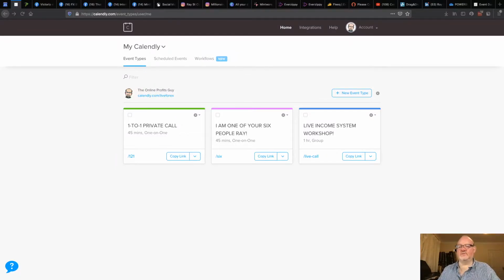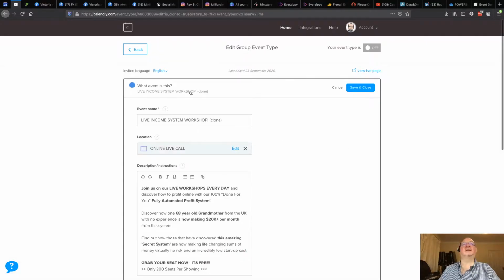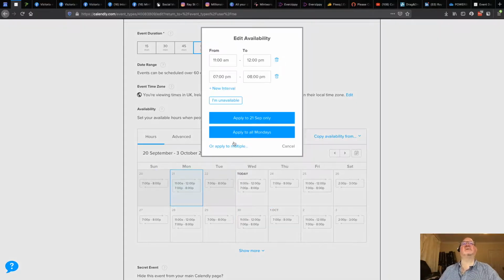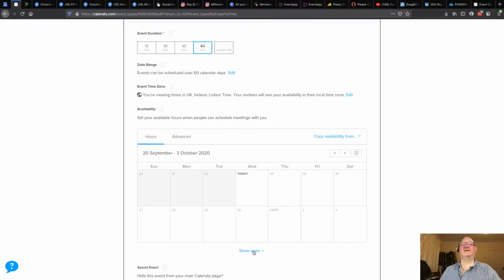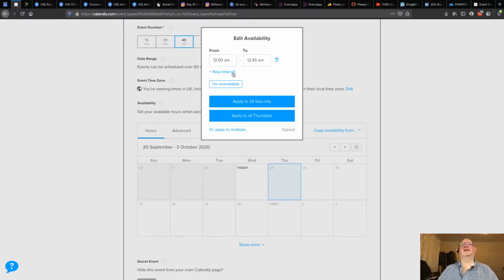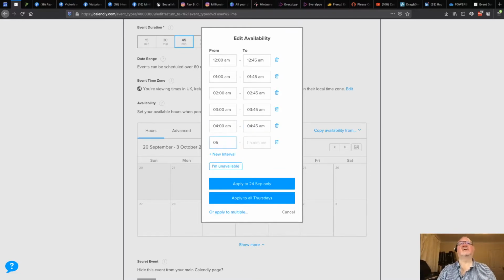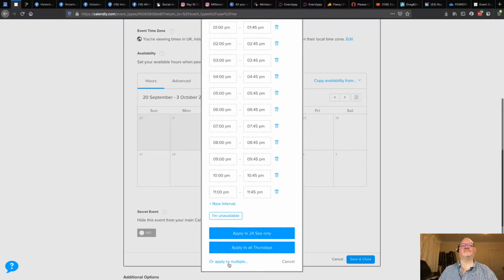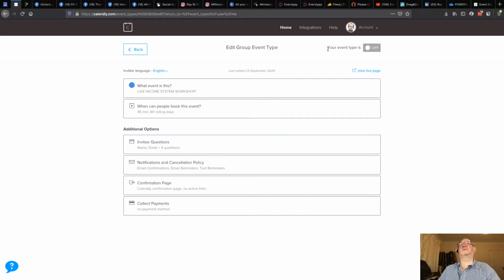2020 09 23 NEW WEBINAR SYSTEM CALENDLY CHANGES